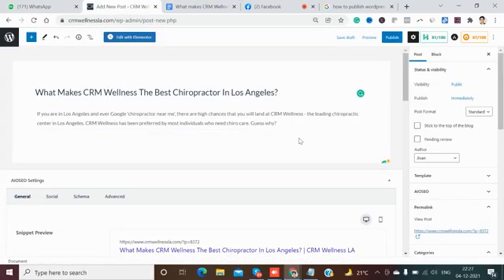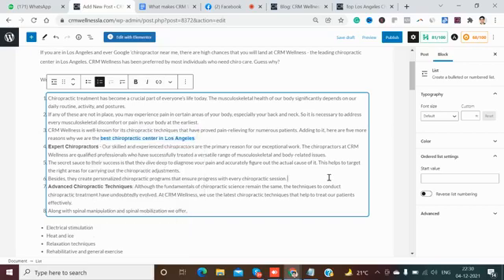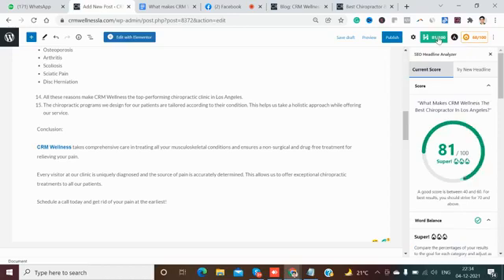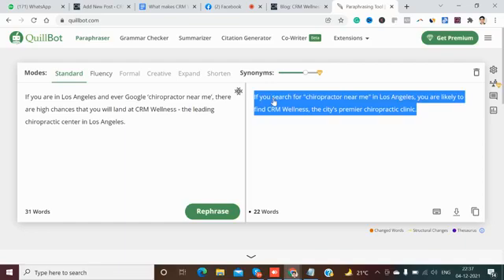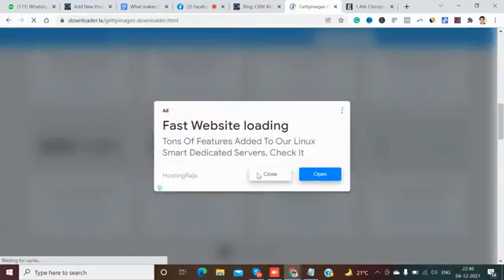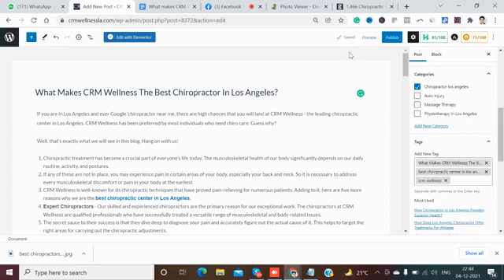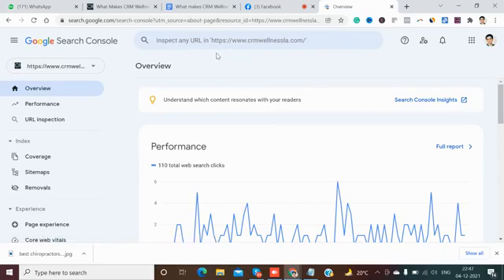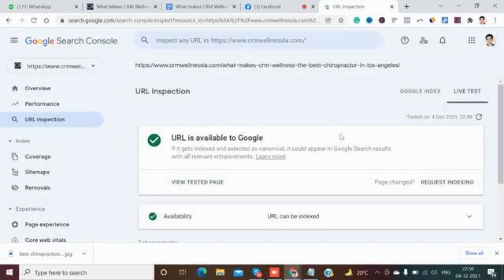𝐇𝐨𝐰 𝐓𝐨 𝐀𝐝𝐝 𝐀 𝐍𝐞𝐰 𝐁𝐥𝐨𝐠 𝐏𝐨𝐬𝐭 𝐈𝐧 𝐖𝐨𝐫𝐝𝐏𝐫𝐞𝐬𝐬?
Step 1: Log in to WordPress. Go to yoursitedotcom/wp-admin and log in with your username and password. ...

Step 2: Create a new post. ...

Step 3: Enter the title of your new post. ...

Step 4: Enter body content. ...

Choose a featured image. ...

Select tags and categories. ...

Hit publish!

Would you be interested to generate leads for your business?

𝐇𝐨𝐰 𝐰𝐨𝐮𝐥𝐝 𝐲𝐨𝐮 𝐚𝐝𝐝 𝐛𝐥𝐨𝐠 𝐩𝐨𝐬𝐭𝐬 𝐭𝐨 𝐩𝐚𝐠𝐞𝐬 𝐢𝐧 𝐖𝐨𝐫𝐝𝐩𝐫𝐞𝐬𝐬?